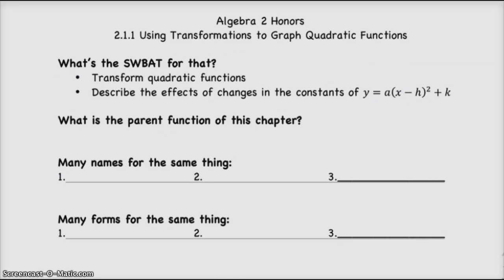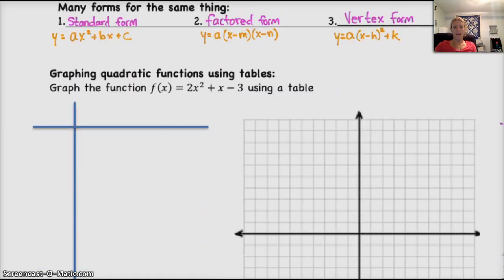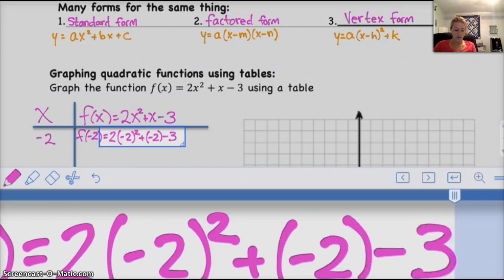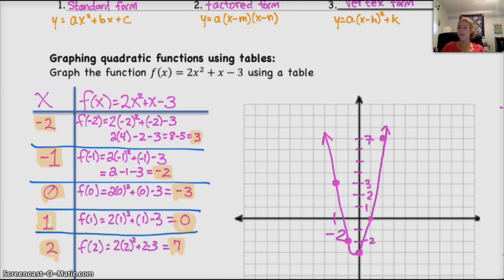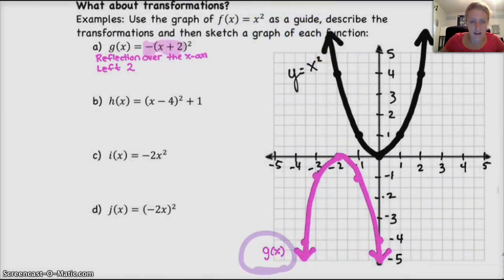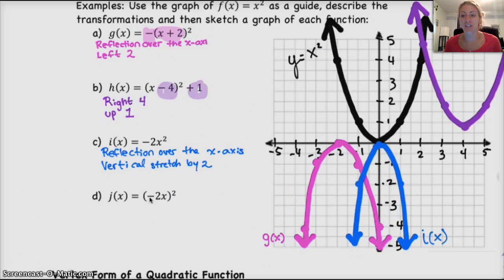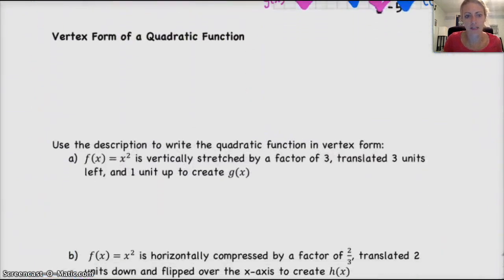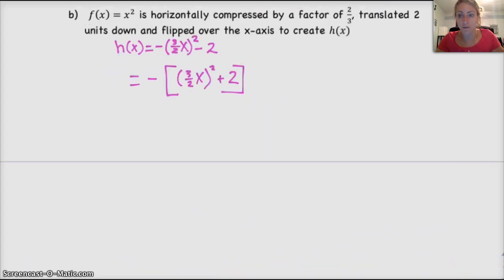HMH2S 2 1 1 Intro to Quadratics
Transformations with quadratics, vertex form, graphing quadratics